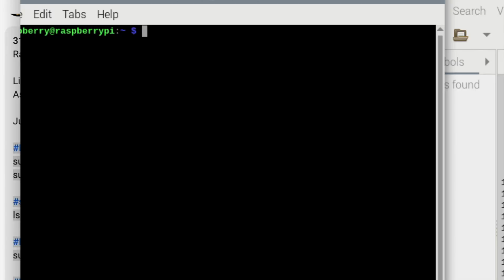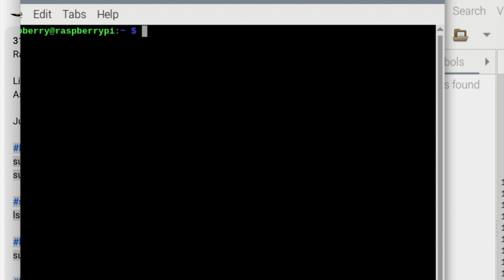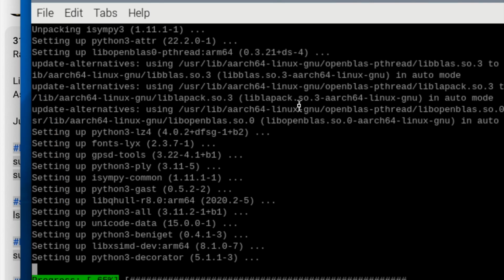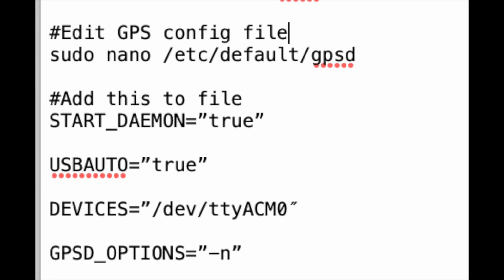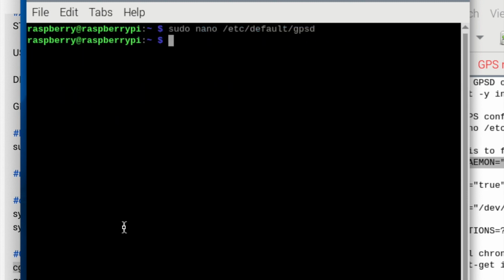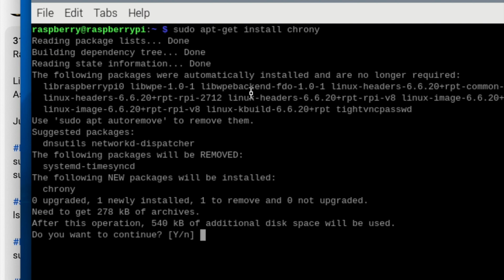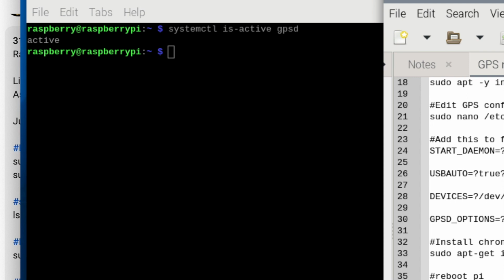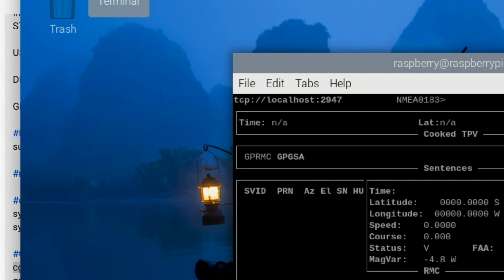U Blox 7 GPS Dongle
In this video I'll install all software needed to run a U-Blox 7 GPS Dongle on a Raspberry Pi 4 running Debian 12 Bookworm.

U-Blox GPS USB Dongle

Waveshare Motor Hat
128G Micro SD Card (Sandisk)
All Metal Case
Raspberri Pi 4 (4Gig)
Wavlink Powered Hub (12v)

Summary of command in Terminal
Show connected USB devices
lsusb

Install GPSD and dependency software
sudo apt -y install gpsd gpsd-clients

Use Nano to edit the GPS config file
sudo nano /etc/default/gpsd

Make sure all of these lines are in the file
START_DAEMON=”true”

USBAUTO=”true”

DEVICES=”/dev/ttyACM0″

GPSD_OPTIONS=”-n”

Install  the chrony app
sudo apt-get install chrony

reboot pi

Check to see if services are running
systemctl is-active gpsd
systemctl is-active chronyd

Check GPS output, it should show time and geolocation, probably have to do this outside
gpsmon -n

00:00 Intro
01:47 Install GPSD
03:05 Edit the config file
04:13 Install Chrony
04:57 Check that services are running
05:14 Check for GPS Signal